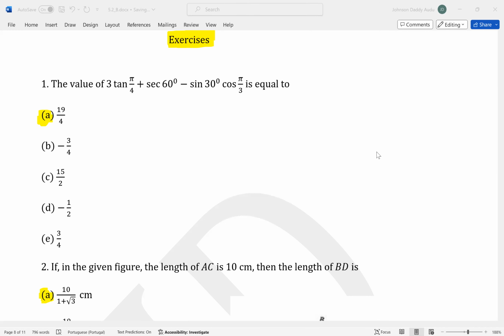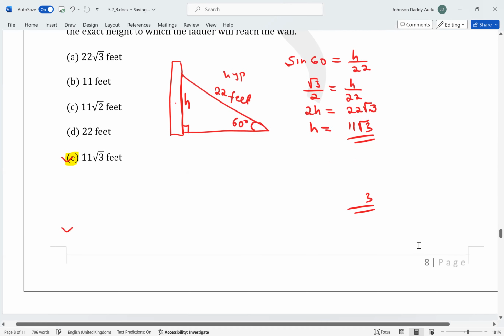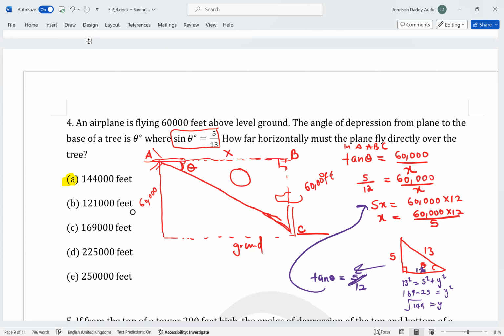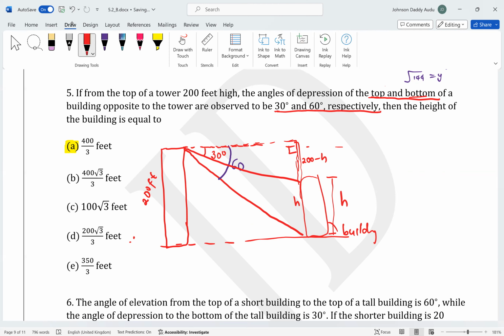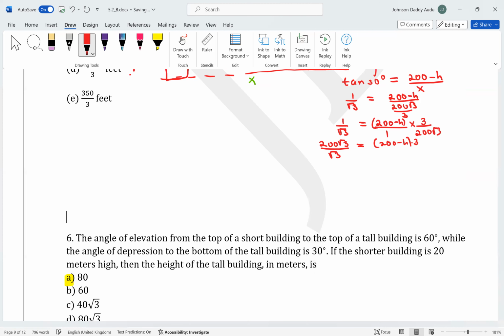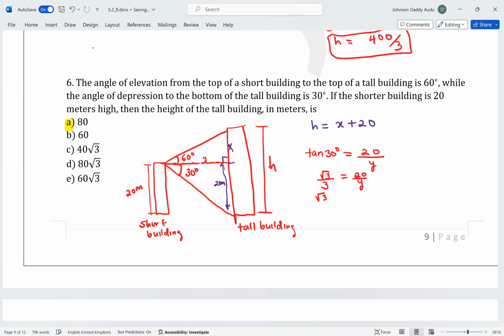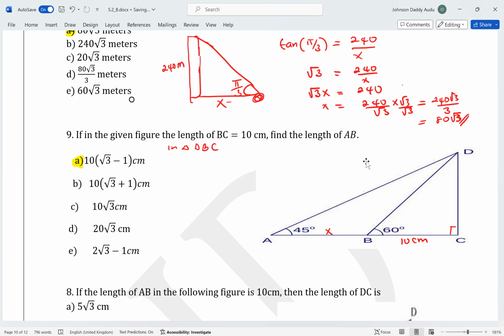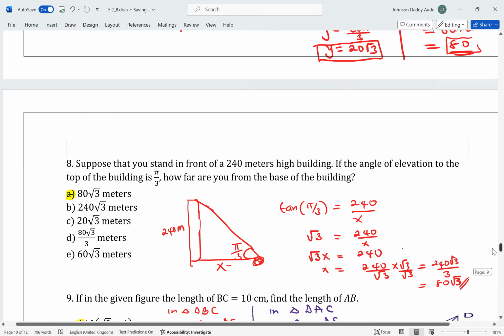5. 2 Part 5(Exercises)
This video solves  10 problems involving evaluation and applications of trigonometric ratios.